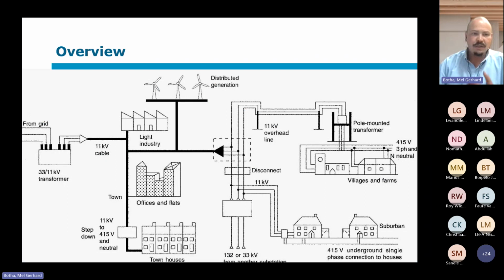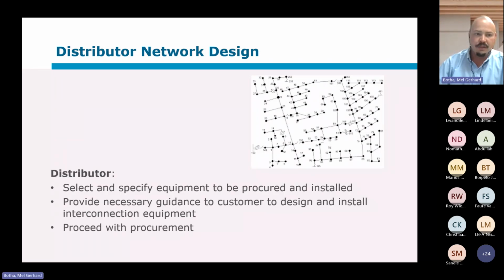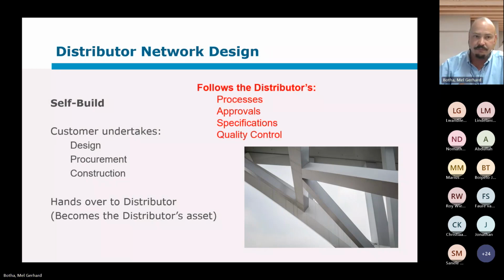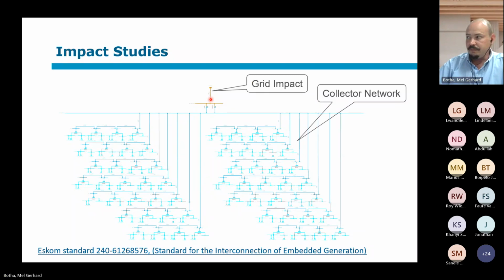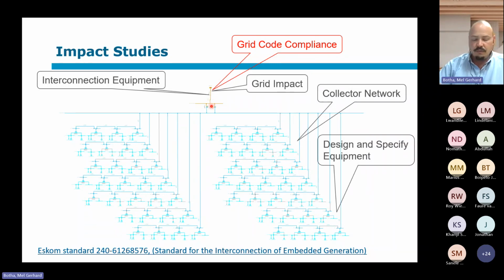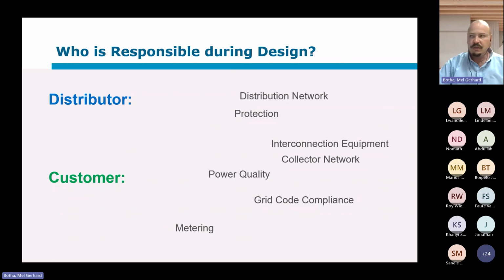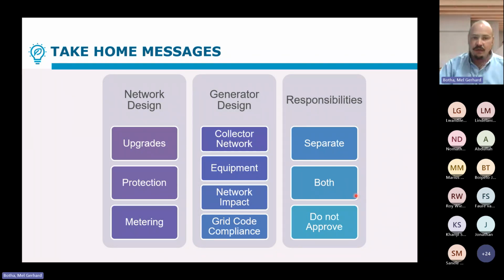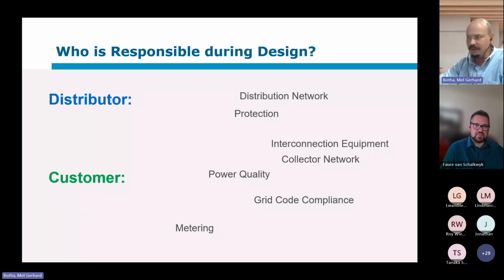Above 1 MW EG Design Nov 2023